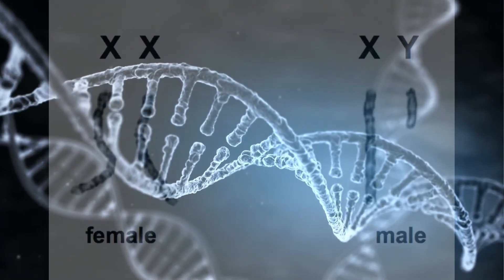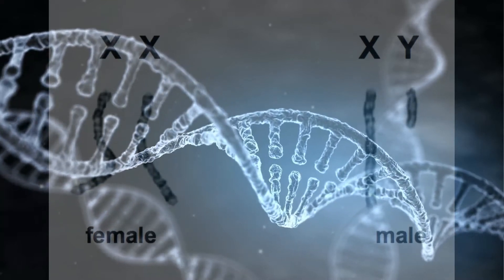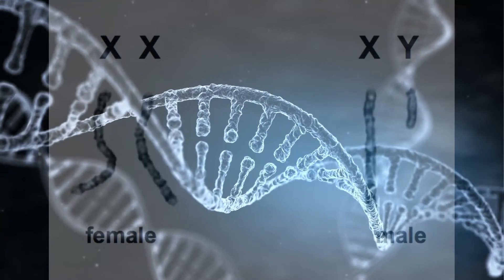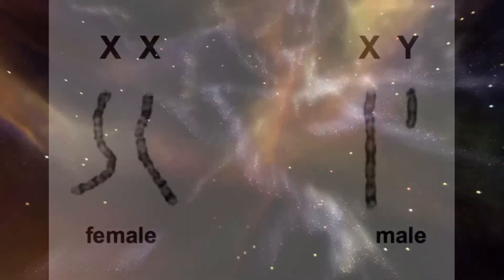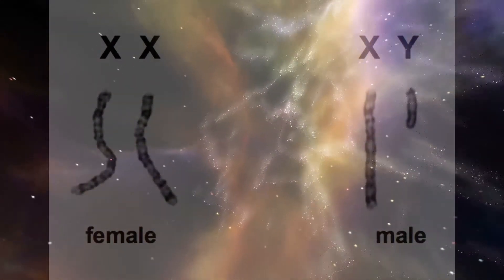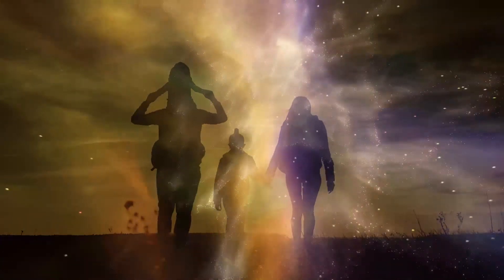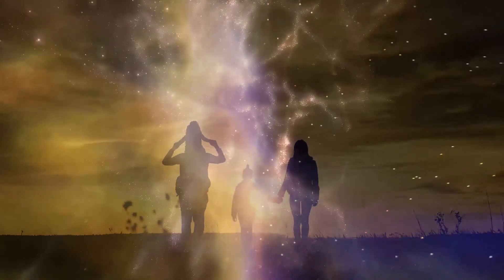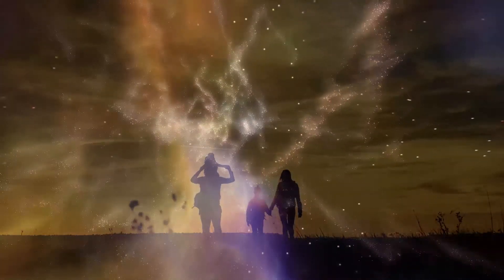reproductive system lecture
Gender and Sex are they different?  Introduction to reproductive system as part of our medical Assistant program.   Reproduction is a normal physiological human process, to which we are born and then as we grow produce offspring.  How this miraculous feat occurs still puzzles many experts.  What we do know is that the reproductive cycle is by far one of the greatest blessings of our creator.  Men and women are born with the biological function of begin able to procreate from birth.  Actually from the womb. During fetal development hormones are secrected based upon the genetic sex that release either stimulatory hormones to produce testes and inhibit the formation of ovaries or ovaries develope in the absence of the anti mullerian hormone.  Once the genetic sex is determined, it is not until eight weeks or more that distinct changes in the fetus begin to take shape.  Surprisingly, each fetus whether it be male or female secrete hormones that will be continually made and secreted throughout their natural lives once they are born.  However, during their life within the womb there is an exchange of hormones between the mother and the fetus.  This hormonal exchange ensures the viability of the fetus and at the same time protects the mother.
The mother's body begins to change with pregnancy.  They begin to feel a fullness in the abdomen and their breasts become larger and more tender.  Their menstrual period stops for the duration of their pregnancy.  This is also do due to the hormones supporting the placenta and prevent miscarriage.